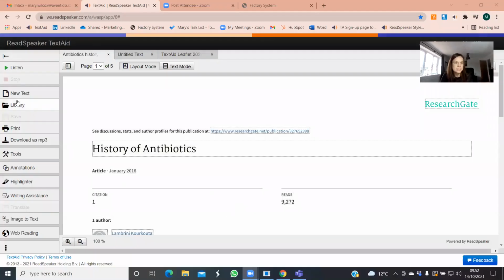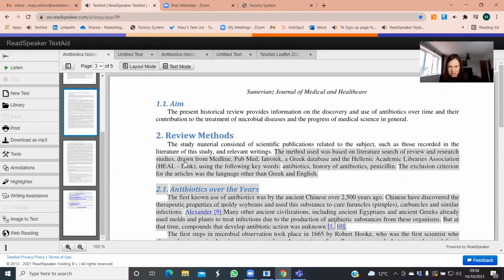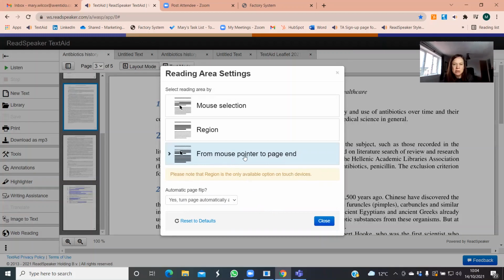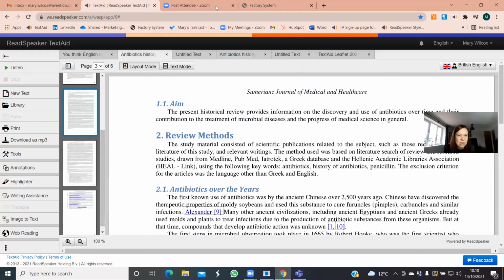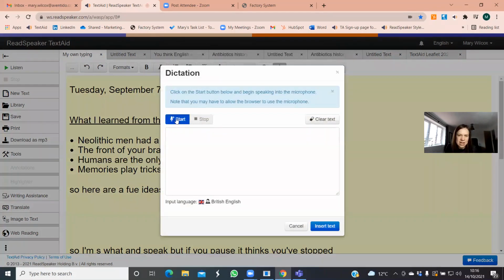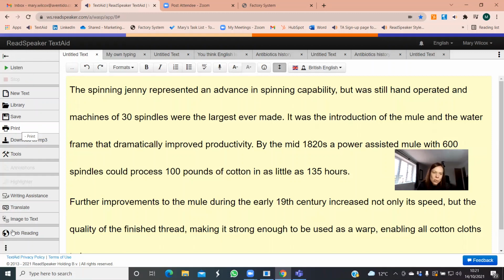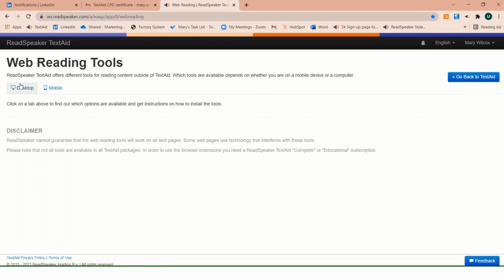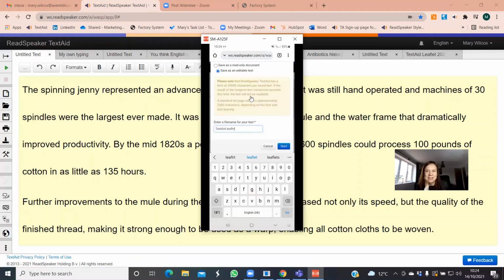TextAid Train the Trainer Video 2021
Learn how to get the most out of TextAid.